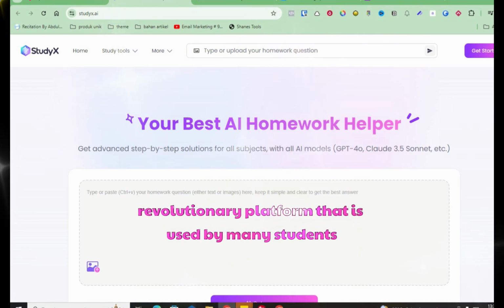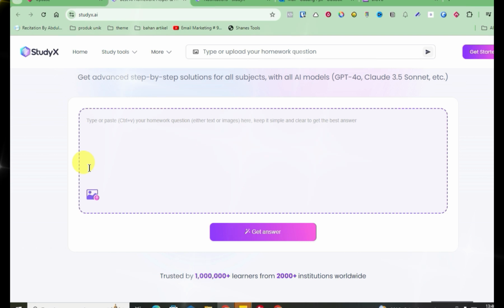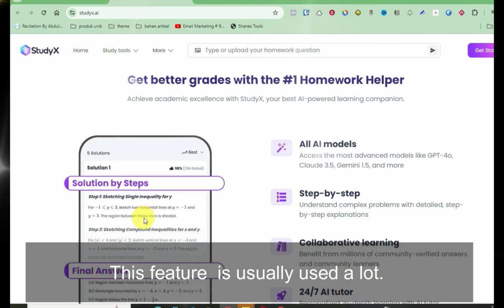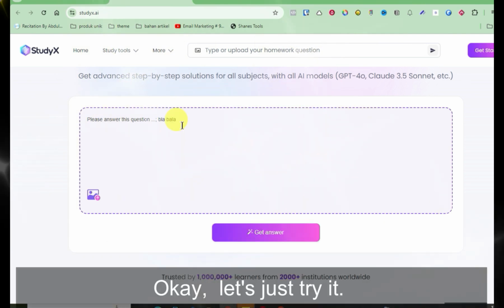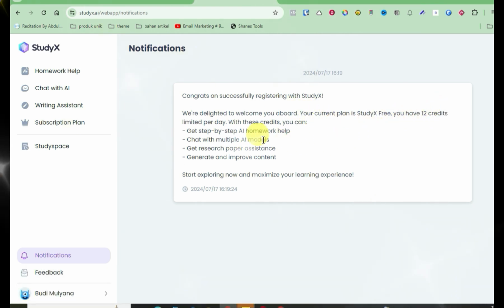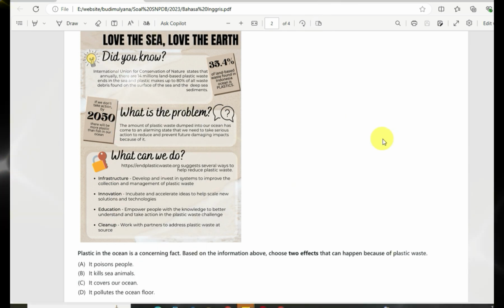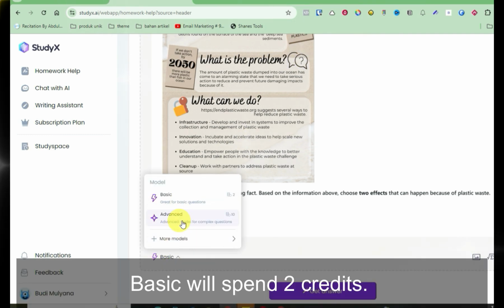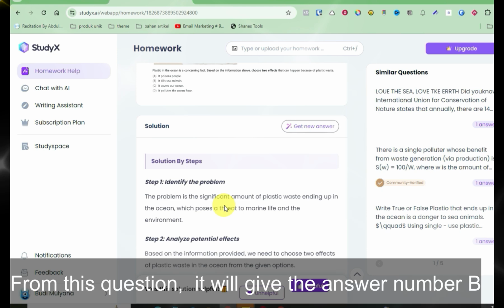Unlock the Power of AI with StudyX.ai - Your Homework Solution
Welcome back to the Review360 channel! Today, we're diving into StudyX.ai, an innovative platform designed to help students tackle their homework with ease. With features like GPT-40, Cloud 3.5, and Sonnet, this AI-powered application transforms the learning experience, making it more efficient and enjoyable.

📝 Key Features of StudyX.ai:

Provides detailed answers to help you better understand your assignments.
The insert image feature allows students to upload homework PDFs and get instant solutions.
Supports AI homework assistance, research help, and content generation with a simple interface.
Offers 12 daily credits for free accounts, giving users step-by-step help from various AI models.

Watch as we explore the dashboard, test the tools, and see how StudyX.ai can improve your study sessions!